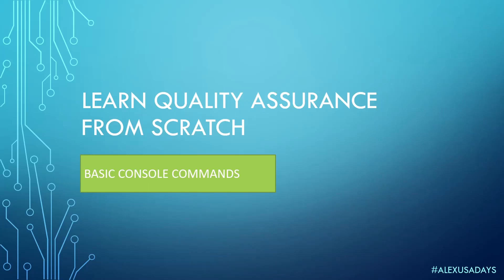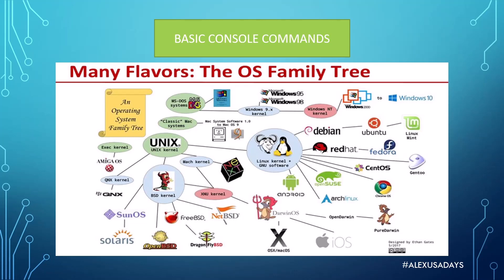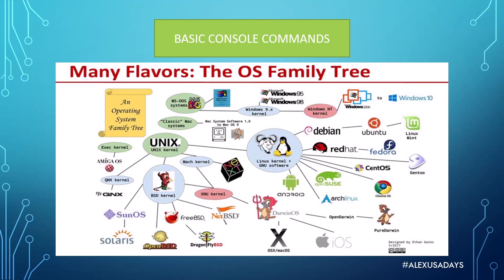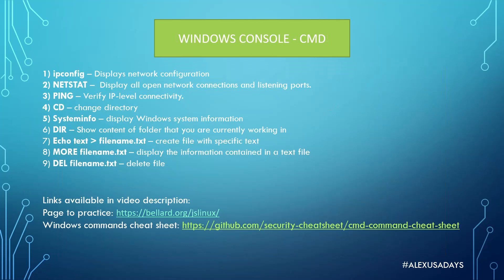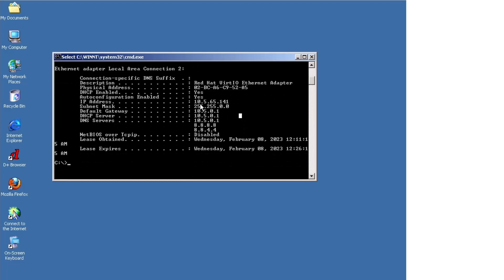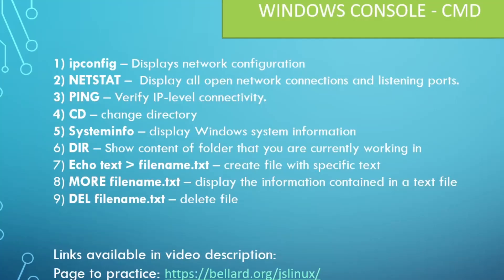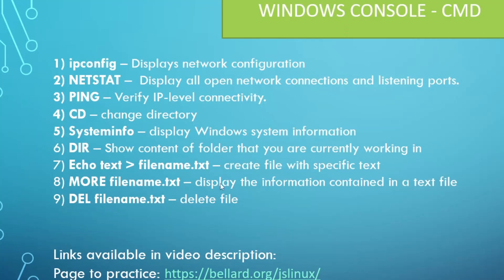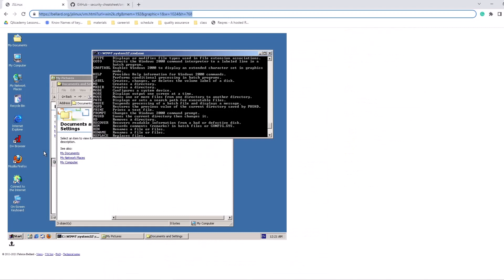Manual QA: Testing for Beginners - Learn Windows Console Commands - Part 13